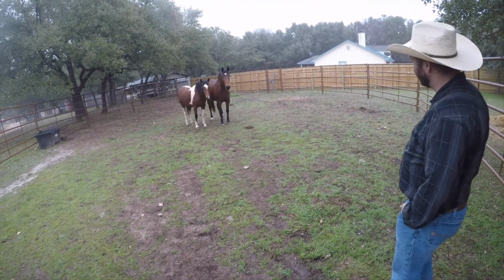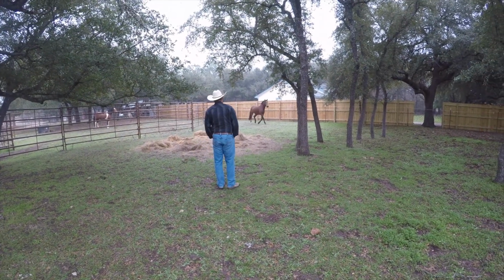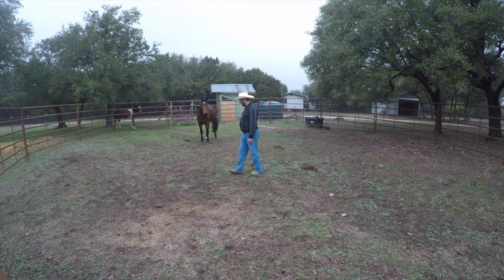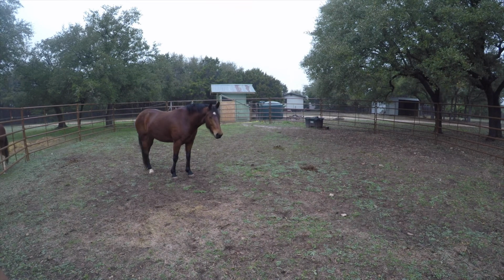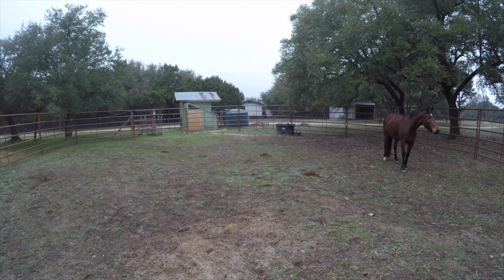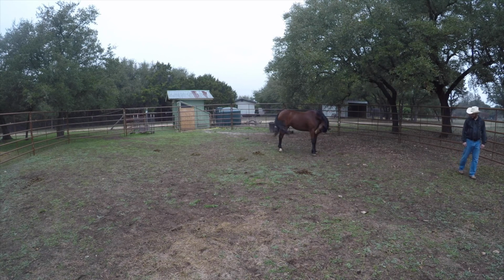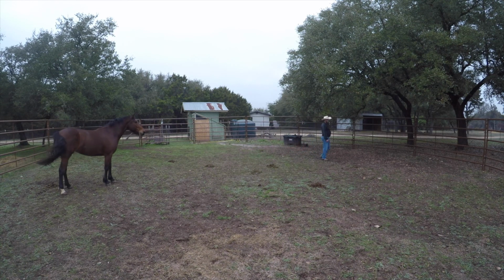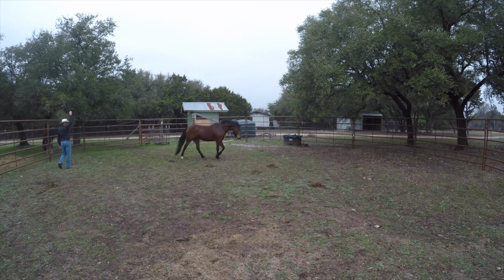February 18th, 2020, Separation and focused work with Annie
Tanner asks Annie and Abilene to separate so that he can give Annie more focused attention.